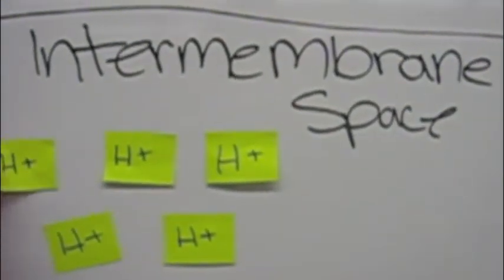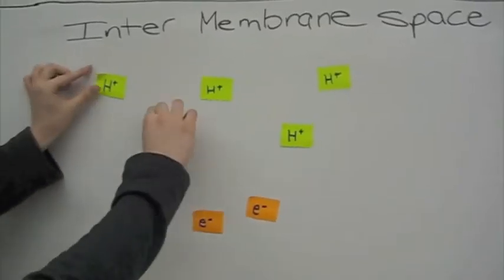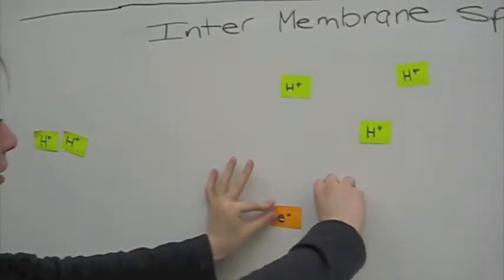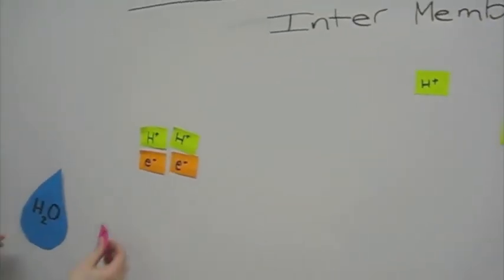Bio- Cellular Respiration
A video showing and describing the process of Cellular Respiration